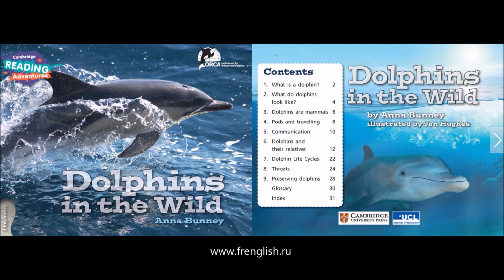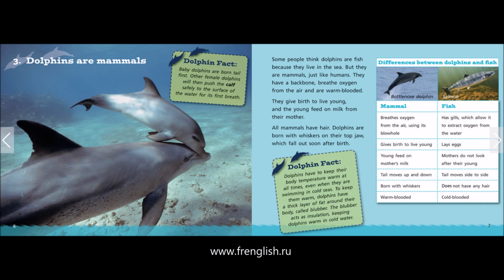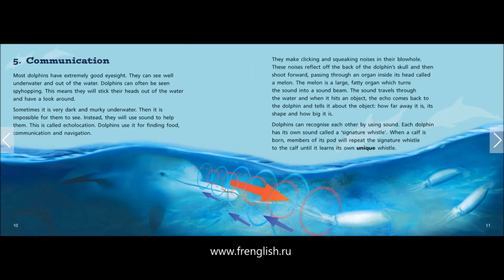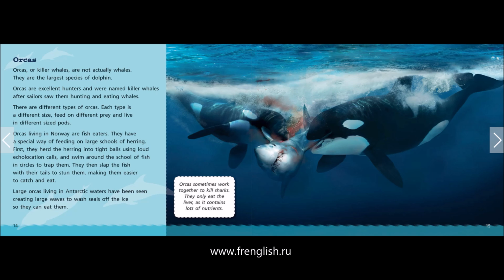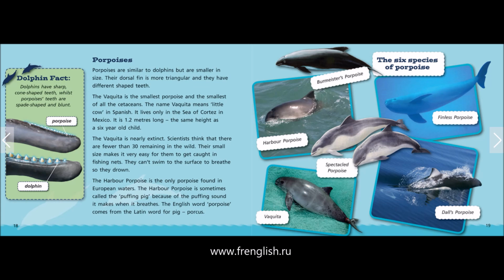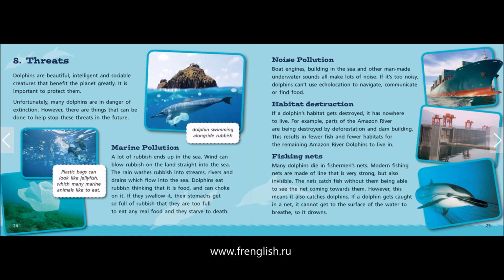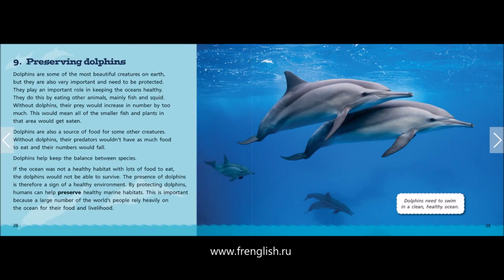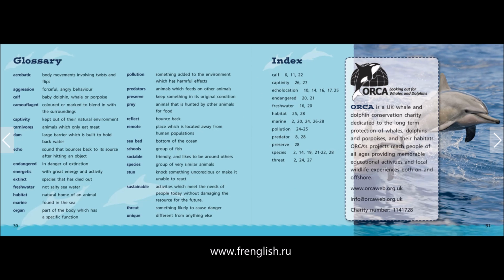Dolphins in the Wild - British English - Cambridge Reading Adventures Explorers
Cambridge Reading Adventures Explorers
Dolphins in the Wild  - British English
Discover dolphins, where they live, how they communicate and what threatens them.